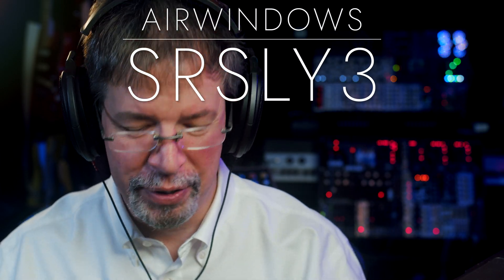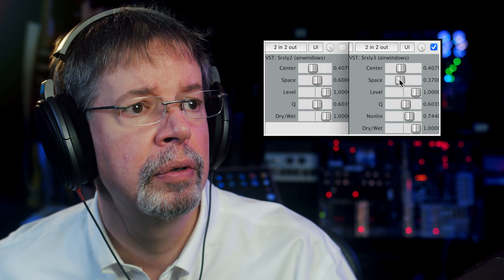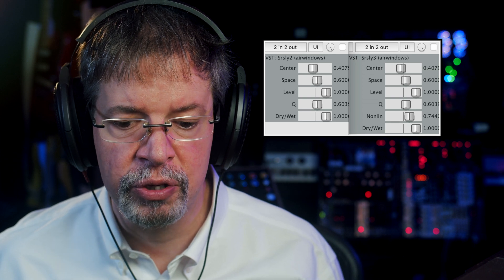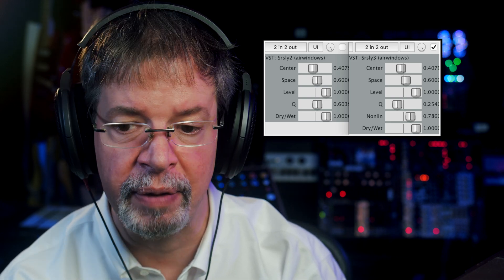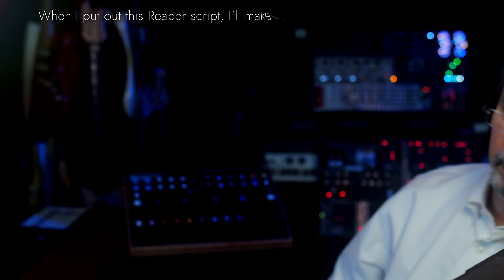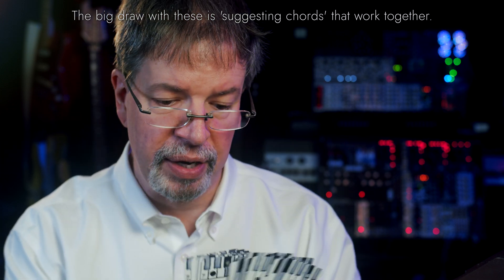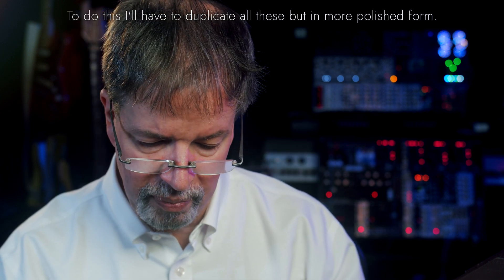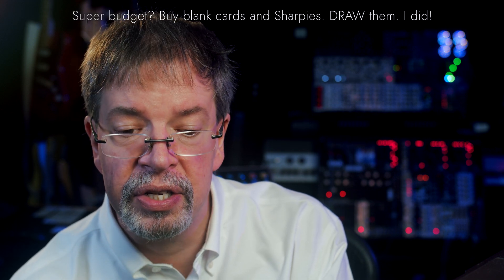Airwindows Srsly3: Free Mac/Windows/Linux/Pi CLAP/AU/VST3/VST2/LV2/Rack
Those who are familiar with Airwindows know that Srsly is a sort of take on a famous stereo processor, the Hughes SRS. The first version, Srsly, uses a bank of very tight resonant filters to adjust space psychoacoustically and simulate the sound of ambience around human ears (based on illustrations that ran in Popular Mechanics). The second, Srsly2, took that and added aggressive mid/side processing to more closely resemble existing SRS boxes, thanks to a Crate SRS box I was able to get by way of example.

Srsly3 is the same thing as Srsly2, except all those filters are replaced with the kinds of biquad filter found in Airwindows BiquadNonlin. That's the one where I figured out how to apply the filter modulating used in Capacitor2, which simulates nonlinearity in cutoff frequency of ceramic capacitors (specifically Murata capacitors made of barium titanate), but applied to biquad filters which are a lot more adaptable than Capacitor was.

You don't have to understand any of that, it's just the way I got to this result.

It means you get a Nonlin control, where setting it to 0 means you have Srsly2 again. And then when you turn it up, especially when you have your filters at a higher Q setting (sharper resonances), the filters get modulated by the voltage pressures they themselves see from the signal passing through. And it fuzzes them out in a way that makes Srsly3 sound more analog than it's ever sounded before, with more of a vibe and texture to the vivid stereo sounds it can make.

I would say play with it and see what kinds of settings sound good to you. And if you liked Srsly2 and found it useful, now you've got this which starts where Srsly2 left off, and then takes it to new places. BiquadNonLin really sounds most interesting on tight resonant peaks, which is what Srsly is made out of, so with a bit of luck this will really click for Srsly enjoyers. Hope you like it!